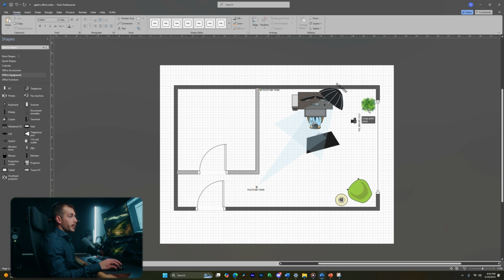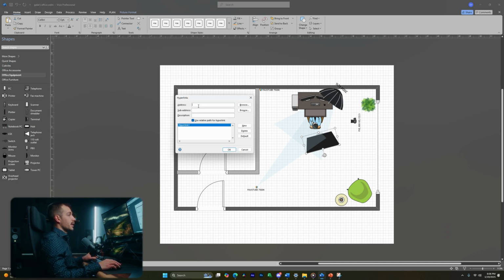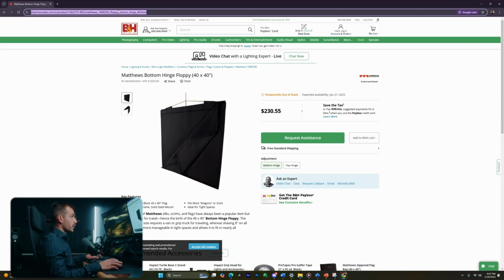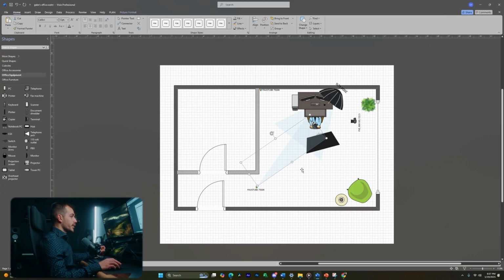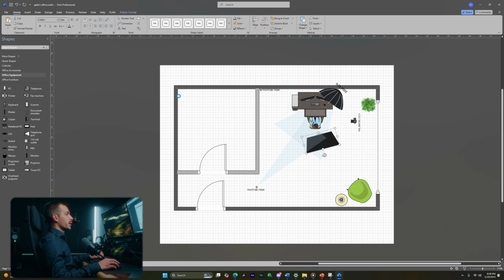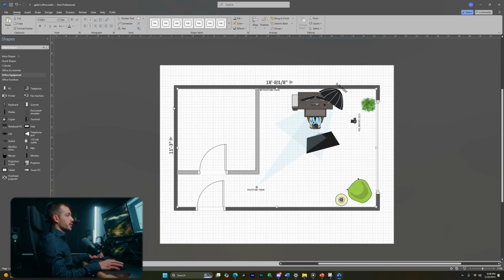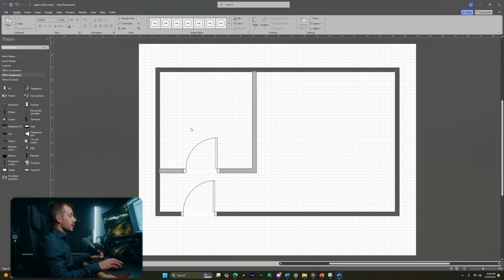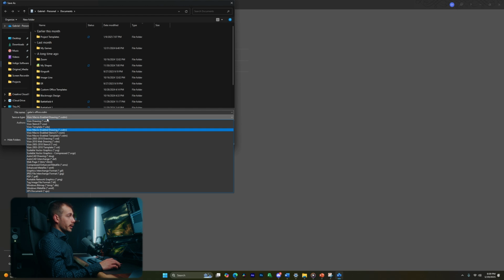Hyperlinking in Visio | How to use Hyperlinking in Visio Professional 2024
🔥 Hyperlinking in Visio | How to Use Hyperlinking in Visio Professional 2024 (Easy & Fast!)
Need to add interactive hyperlinks to your Microsoft Visio diagrams? In this tutorial, I’ll show you how to insert, edit, and manage hyperlinks in Visio Professional 2024 to connect shapes, external files, websites, or other Visio pages seamlessly!

🚀 What You'll Learn:
✔ How to insert hyperlinks to link shapes to webpages, documents, or Visio pages
✔ How to edit and manage multiple hyperlinks in Visio
✔ How to use hyperlinks for navigation in complex diagrams
✔ Best practices for interactive Visio documents

🔍 Why Use Hyperlinks in Visio?
✅ Enhances navigation – Quickly jump between related diagrams or external references
✅ Improves documentation – Link to supporting documents or websites
✅ Interactive diagrams – Create user-friendly, clickable workflows

💡 Have other Visio questions? Drop them in the comments!